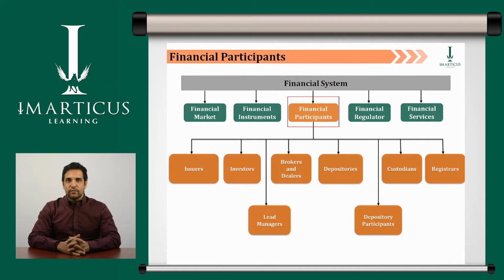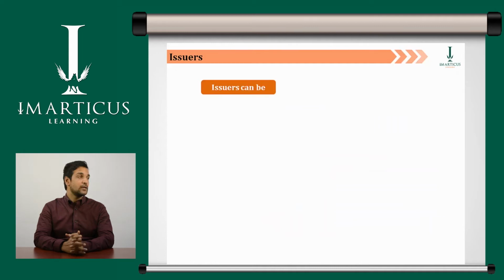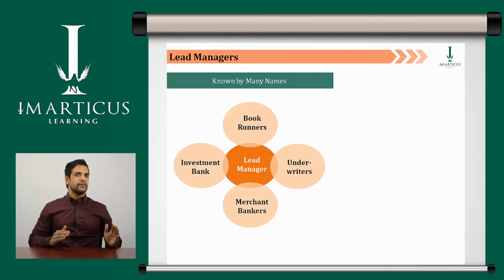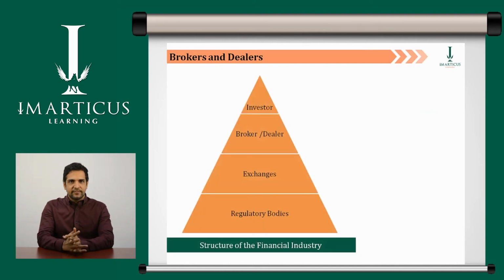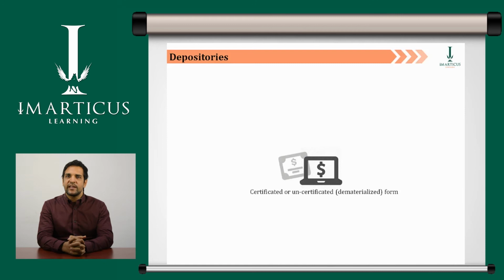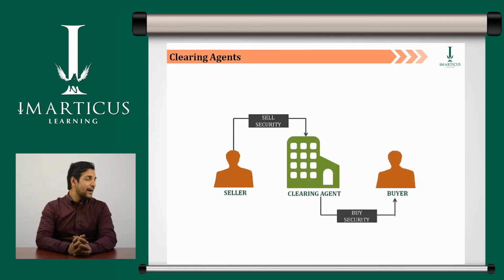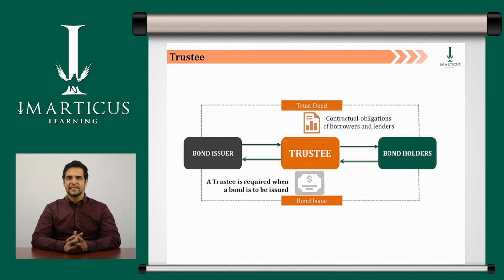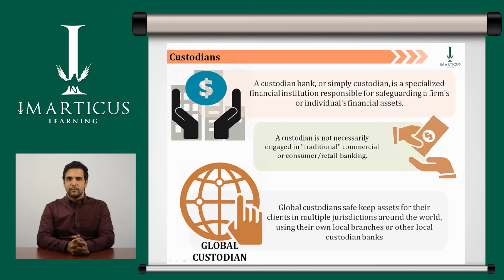Role of Market Participants - Financial System | Imarticus Learning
In this video we will learn about role of market participants, functions of participants